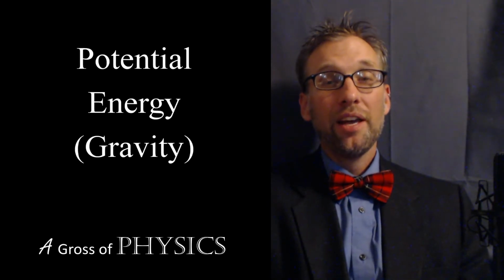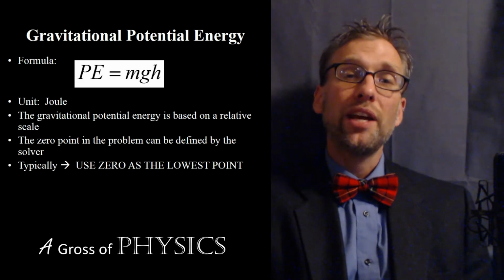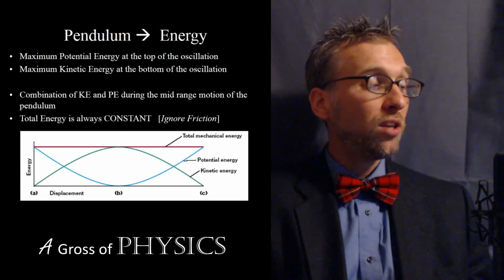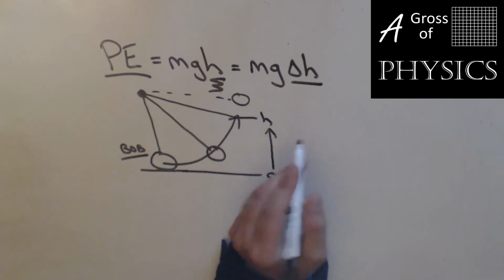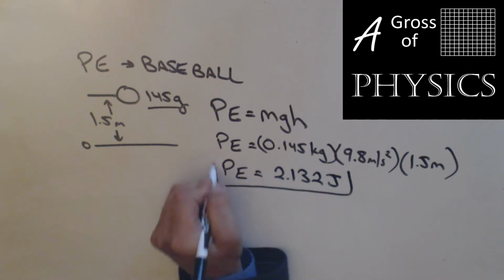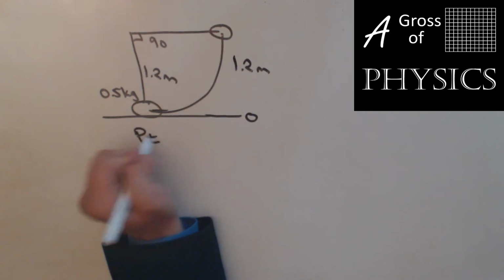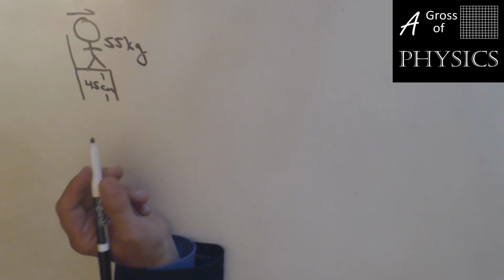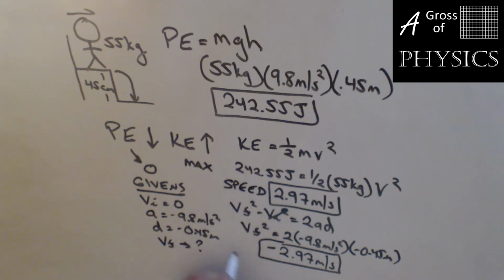Day 070 Potential Energy due to Gravity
A Gross of Physics.  This lesson shows how potential energy of an object is related to the height of the object and the mass.  Potential energy is relative and can be defined for each problem individually.